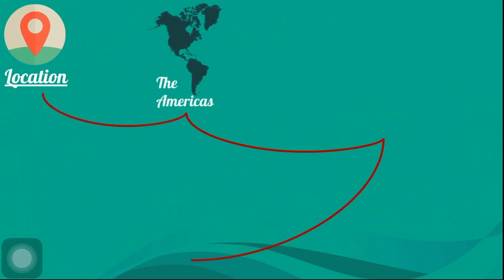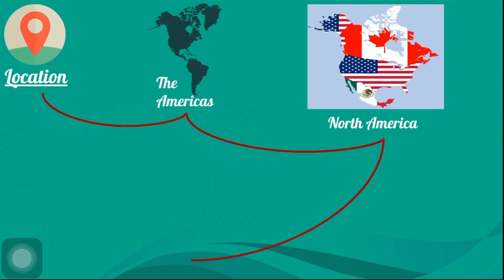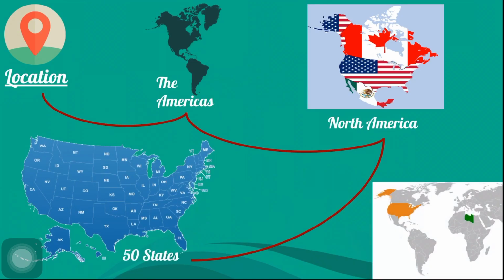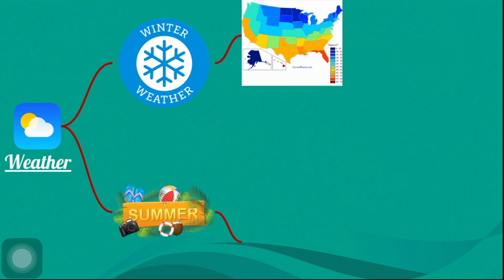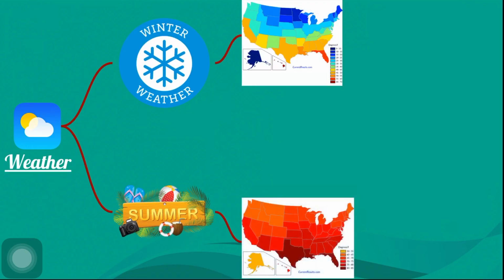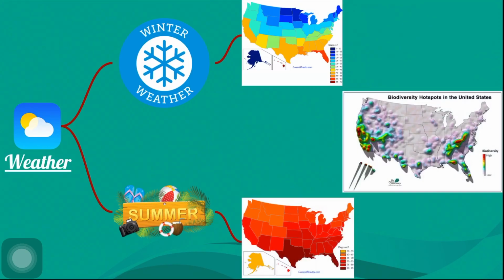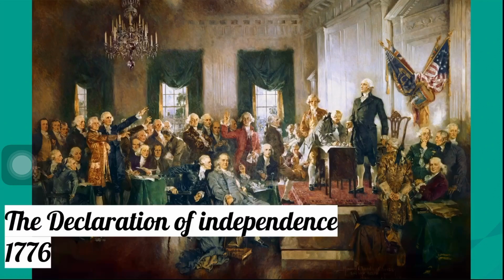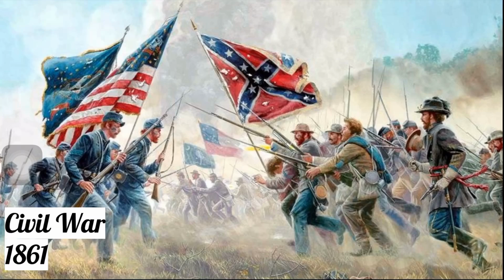The American location, weather, and history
In this video we will be talk about the location of the USA, how’s its weather like, and its short interesting history.
I hope you guys enjoy the video! Make sure you give us some feedback in the comments.